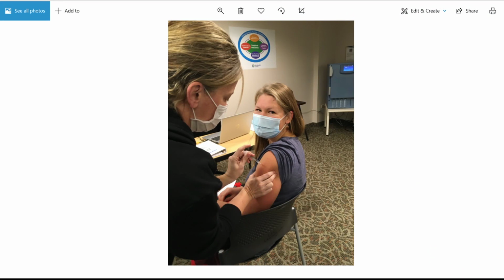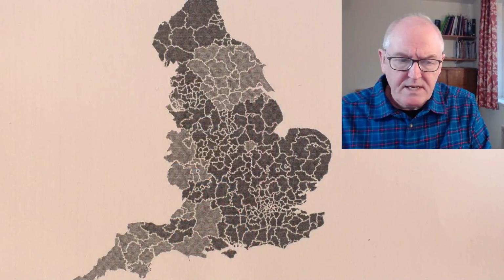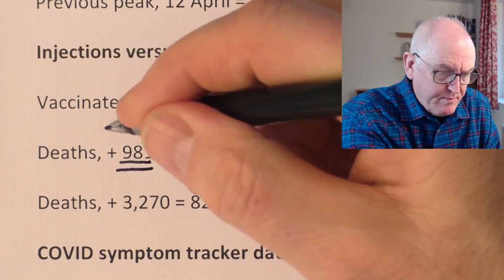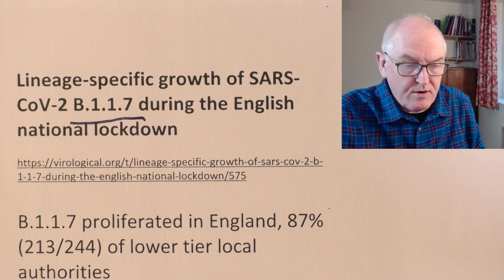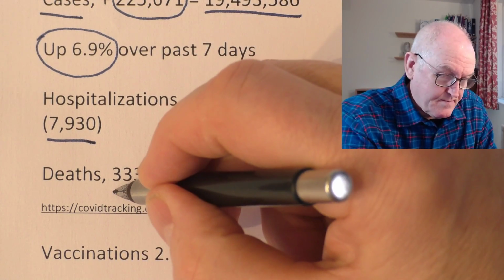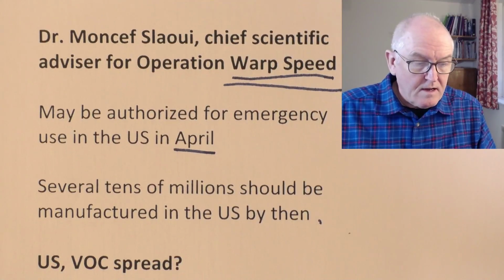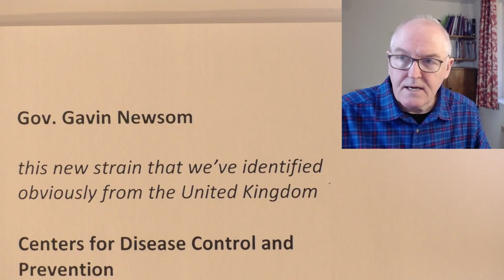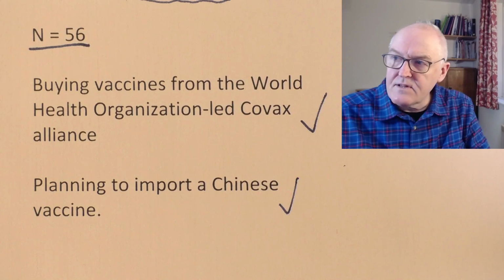Cases rise, new variant in US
UK. Cases, + 50,023 = 2,432,888

Hospitalised, + 2,430 = 23,771 (ventilated, 1,847)

Previous peak, 12 April = 21,683

Injections versus infections

Vaccinated, 616,933

Deaths, + 981 = 72,548

Deaths, + 3,270 = 82,624

COVID symptom tracker data

Cases, + 55,266 (plus 20%)

Verbier

About a dozen British tourists out of about 420 left in resort

Swiss health minister, Alain Berset

We are aware of that. It’s obviously a problem. There was an order to quarantine that has not been respected

About 3,500, from UK to Switzerland for Christmas

VOC Updates

Report 42 - Transmission of SARS-CoV-2 Lineage B.1.1.7 in England: insights from linking epidemiological and genetic data

Imperial College with MRC for Global Infectious Diseases Analysis

Available data indicate a shift in the age composition of reported cases, with a larger share of under 20 year olds among reported VOC than non-VOC cases

Lineage-specific growth of SARS-CoV-2 B.1.1.7 during the English national lockdown

B.1.1.7 proliferated in England, 87% (213/244) of lower tier local authorities

Average R value of 1.25

At the same time other lineages, R = 0.85 in most regions

Leading to 83% (203/244) of regions showing B.1.1.7 proliferation while other lineages diminished

United States

CDC trends (Saturday, 28th December)

Official US hospitalizations

Cases, + 225,671 = 19,493,586

Up 6.9% over past 7 days

Hospitalizations, 125,220 (23,069) (7,930)

Deaths, 333,524

Vaccinations 2.1 million

Oxford/AstraZeneca Covid-19 vaccine, US

Dr. Moncef Slaoui, chief scientific adviser for Operation Warp Speed

May be authorized for emergency use in the US in April

Several tens of millions should be manufactured in the US by then

VOC spread?

Colorado

B.1.1.7, is (VOC), 202012/01

Variant has 17 mutations, eight alter the spike protein

First known cases in the United States

Two National Guard members

In isolation in Elbert County

No travel history, (Gov. Jared Polis)

Indicating likely community spread

Contact tracing interviews ongoing

National Guard, deployed Dec. 23 to the Good Samaritan Society assisted-living facility

All 26 residents tested positive for the familiar strain of the virus, four died

The Centers for Disease Control and Prevention

could lead to more cases and place greater demand on already strained health care resources

Southern California

San Diego County, 30-year-old man, tested Wednesday

No known travel history

Gov. Gavin Newsom

this new strain that we’ve identified obviously from the United Kingdom …

November, will eventually be able to analyse as many as 3,500 virus genomes per week

Francis Collins, Director of the National Institutes of Health

If there was a reason to work really hard on stopping community transmission, we have an even better reason now, because we’re up against a more formidable enemy

Things are getting bad enough already, just from the previous viral strain

Iran

Has launched human trials of its first domestic vaccine candidate

65,000 volunteers

Time scale, 45 to 60 days

N = 56

Buying vaccines from the World Health Organization-led Covax alliance

Planning to import a Chinese vaccine.

Download my two educational text books for free using this

Hard copy of the Physiology Notes text book on ebay,